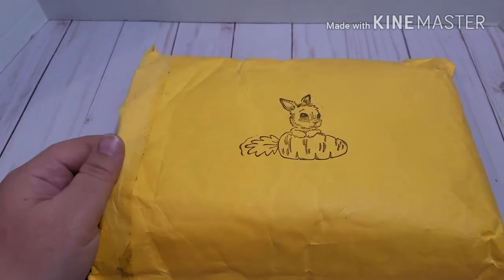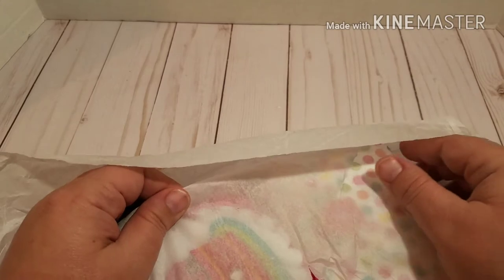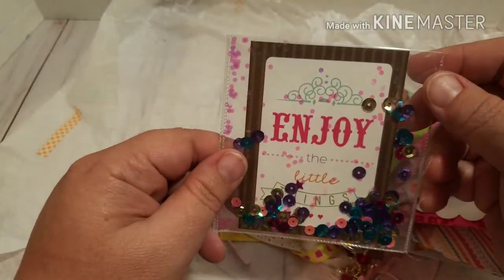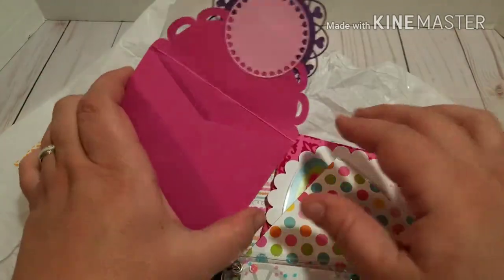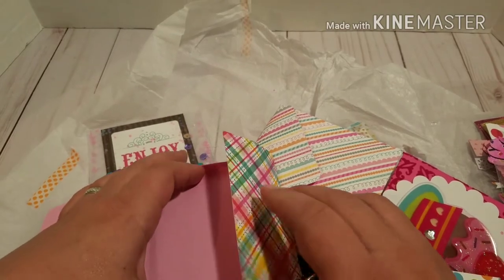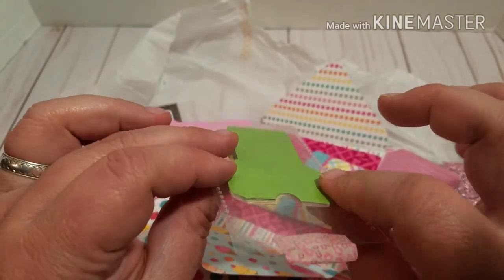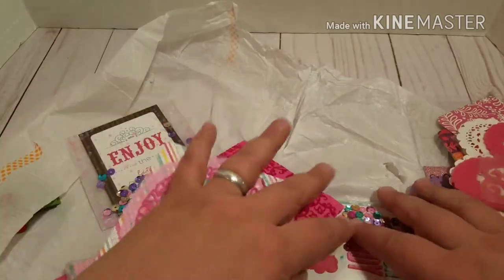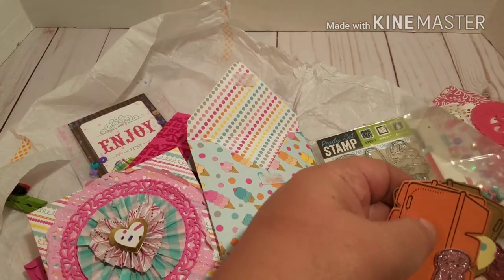ELF FACEBOOK GROUP ENVELOPE FLIP SWAP - RECEIVED FROM DELIA R.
Thank you So much Delia!! I loved everything so much.